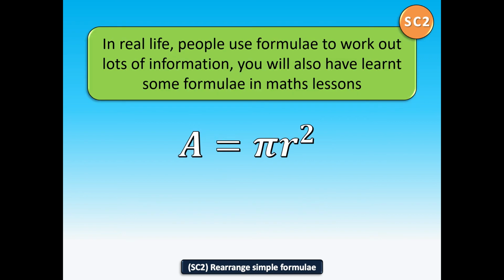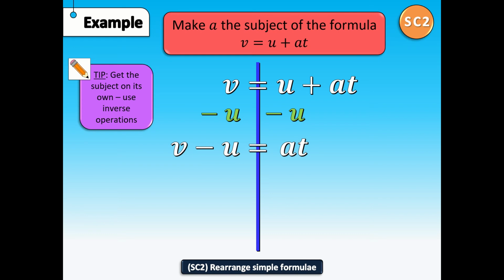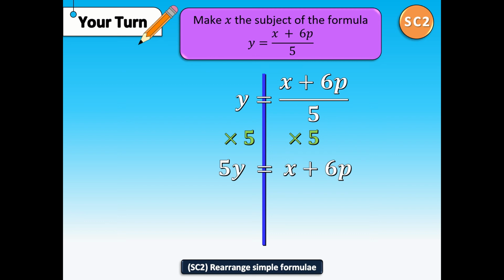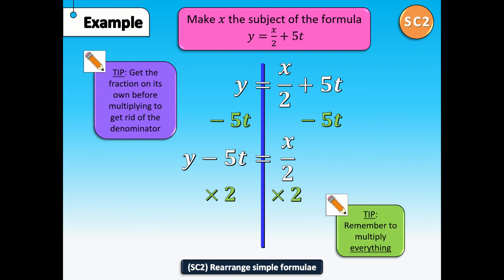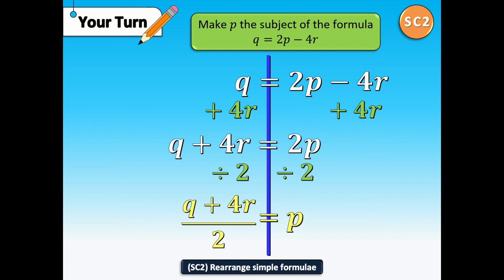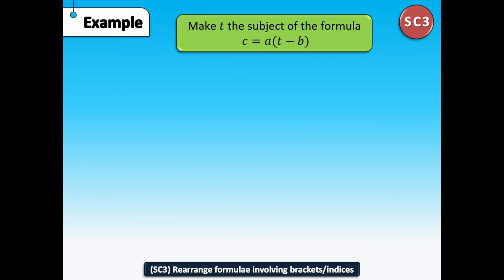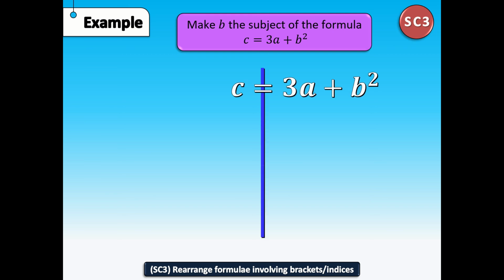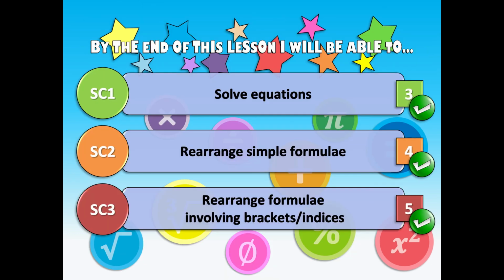Rearranging Formulae using The Balancing Method